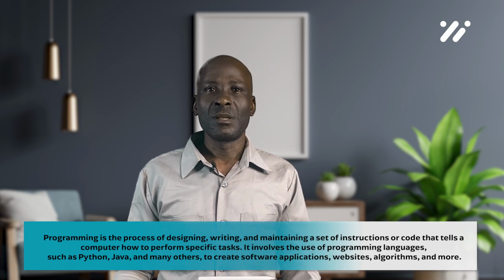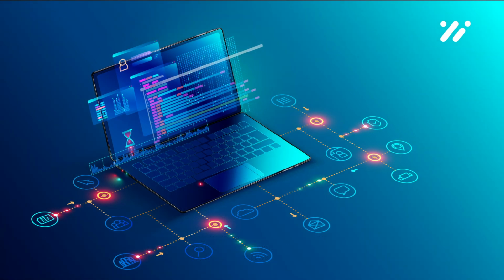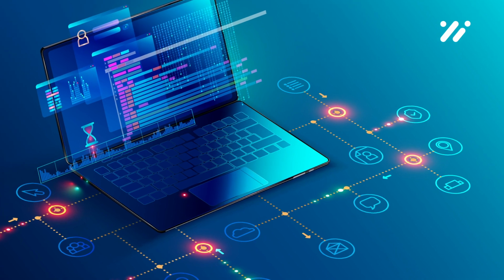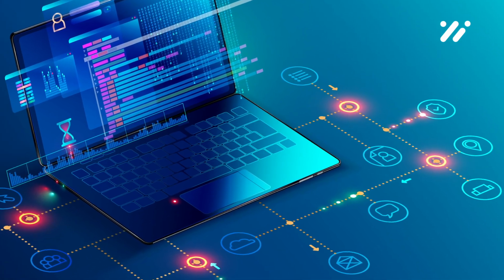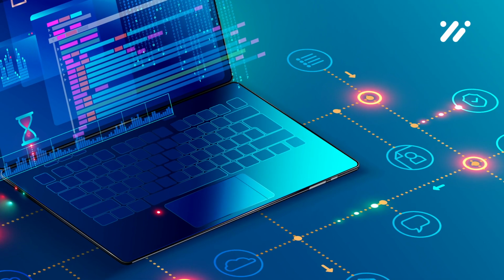Data Science Course: Exploring the World of Data Science Programming 42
Dive into the dynamic world of data science programming in this informative video. Discover the essential skills and techniques for mastering data analysis, machine learning, and statistical modeling. Explore popular programming languages such as Python and R, and learn how to leverage them for data manipulation, visualization, and interpretation. Witness how data-driven decision making comes to life through coding and algorithm implementation. Unleash the power of data by exploring the realms of big data, artificial intelligence, and data engineering. Join us on this exciting journey as we transform raw data into actionable intelligence through the art of programming for data science.